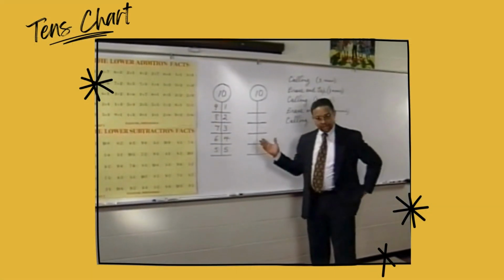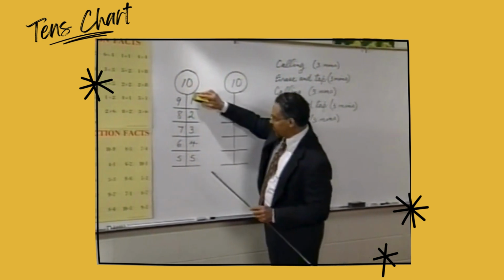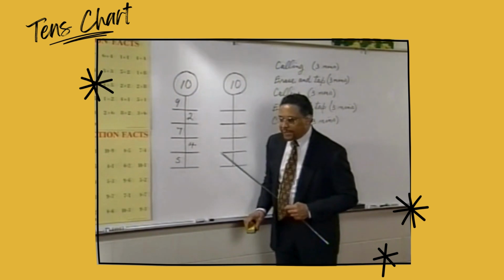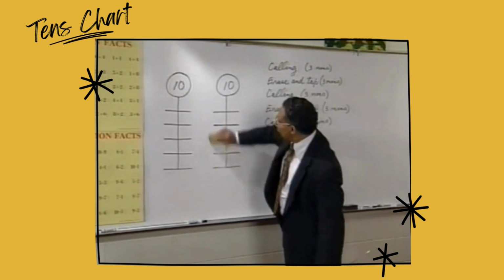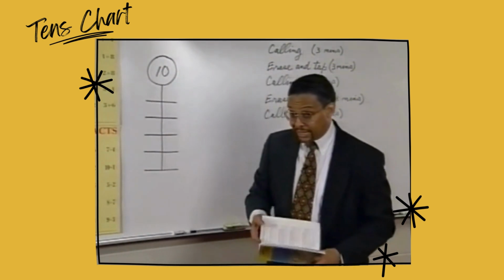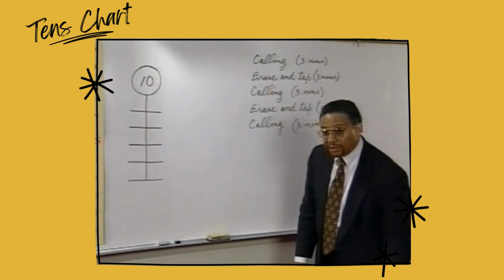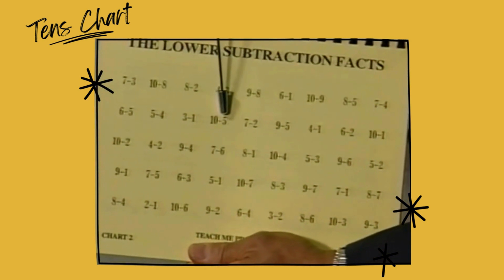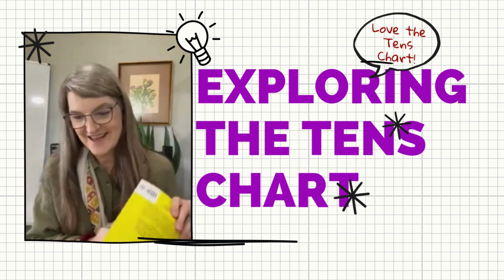Professor B Math: 10s Chart Math Teaching Demo Video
Now it's your turn! Put this math strategy into action and see the difference it makes with your students.

Professor B Math offers a unique, multi-sensory approach that goes beyond rote memorization.  We help students truly understand the why behind the math, building confidence and a love of learning.

Explore our resources and empower your students to succeed in math.